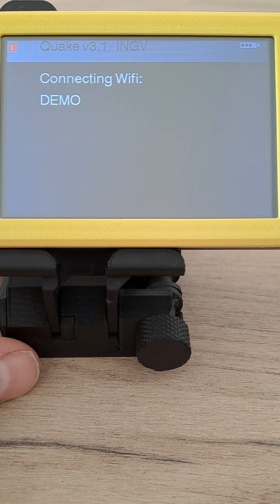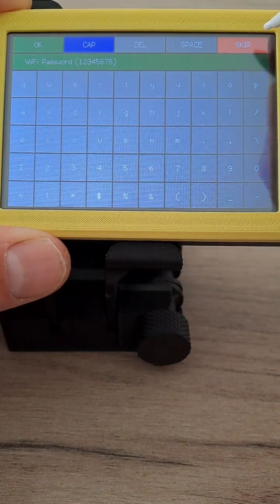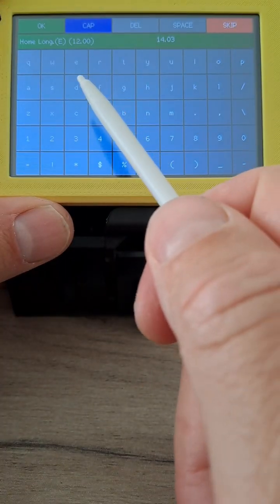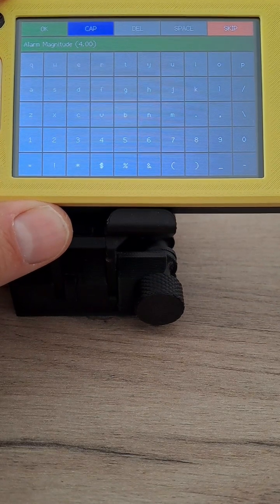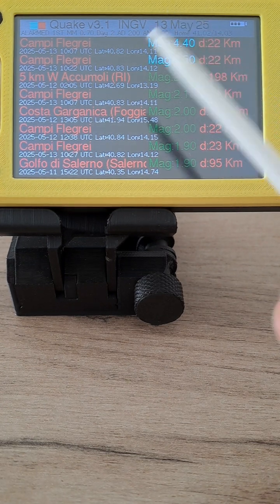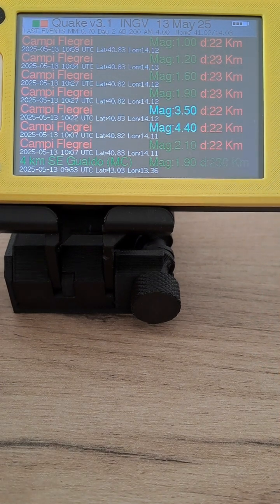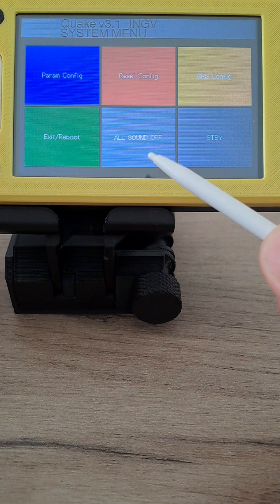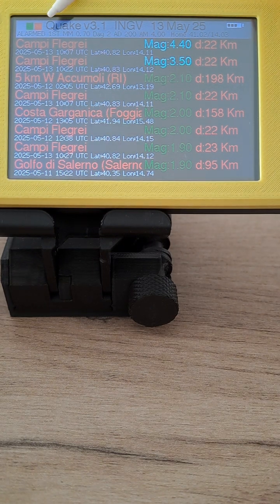QUAKE PROJECT EP07: SLEEK FIRST SET-UP AND BASIC USE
In this tutorial we will understand what to do with Quake Sleek just after out of the box: the very first parameters configuration method and a basic use experience.

Quake is an ESP32 based handy device that connects to Wifi and downloads realtime EarthQuakes data available online, parse them and display on it's display smartly: no more cluttered browsers or Apps, quake provides only the most relevant informations for specific area and user.